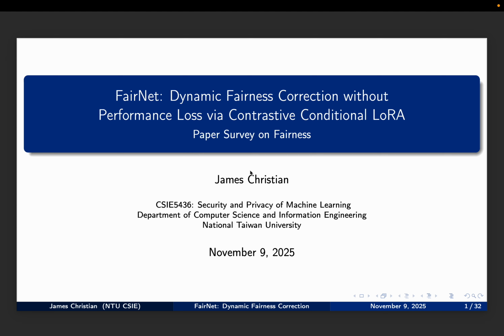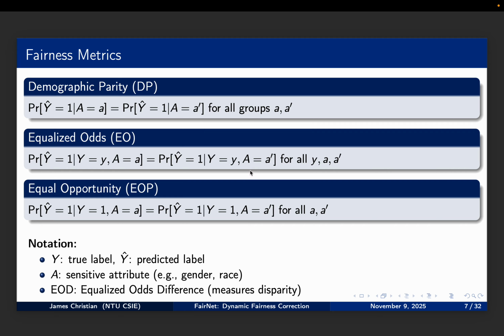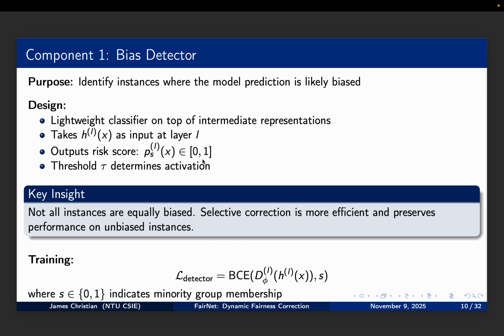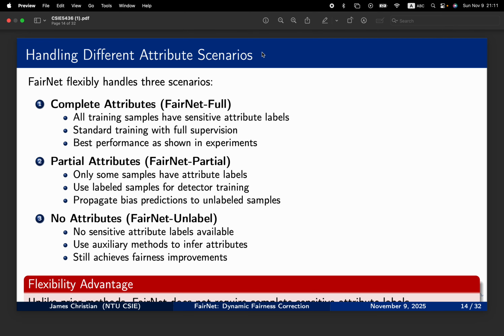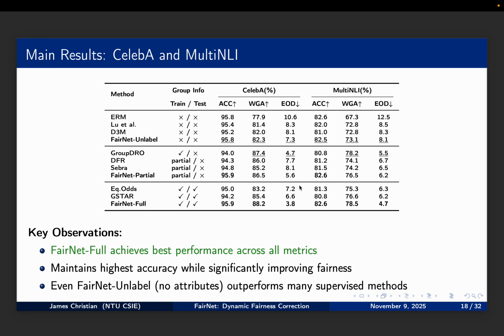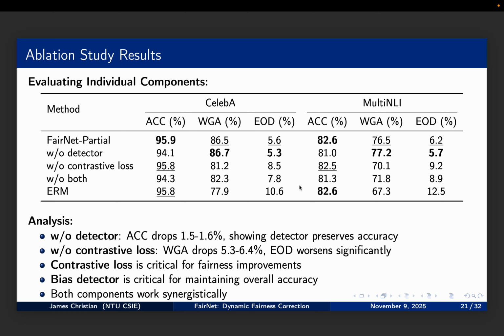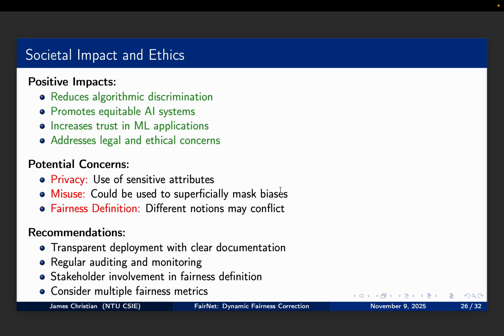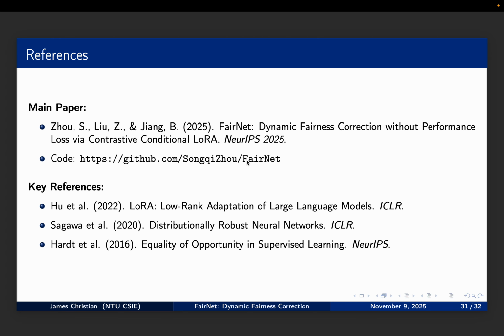FairNet: Dynamic Fairness Correction without Performance Loss via Contrastive Conditional LoRA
This presentation covers the paper "FairNet: Dynamic Fairness Correction without Performance Loss via Contrastive Conditional LoRA" as part of the CSIE5436 Security and Privacy of Machine Learning course at National Taiwan University.

📄 Paper Information:
Authors: Songqi Zhou, Zeyuan Liu, Benben Jiang (Tsinghua University)
Conference: NeurIPS 2025

🎯 Abstract:
FairNet introduces a novel framework for achieving fairness in machine learning models without sacrificing performance. Unlike existing debiasing methods that compromise accuracy, FairNet uses dynamic, instance-level fairness correction through conditional LoRA activation and contrastive learning. The method works flexibly with complete, partial, or no sensitive attribute labels.

🔑 Key Contributions:
- First method to achieve fairness without performance degradation
- Instance-level dynamic correction via conditional LoRA
- Novel contrastive loss for minority group improvement
- Theoretical guarantees on performance preservation
- State-of-the-art results across vision and NLP benchmarks

📊 Results:
- CelebA: 95.9% accuracy, 88.2% worst-group accuracy
- MultiNLI: 82.6% accuracy, 78.5% worst-group accuracy
- Significant fairness improvements while maintaining or improving overall performance

🏫 Course: CSIE5436 Security and Privacy of Machine Learning
🎓 Institution: National Taiwan University, Department of Computer Science and Information Engineering